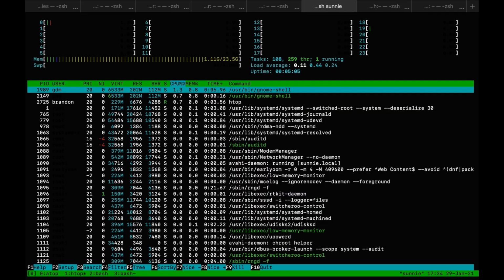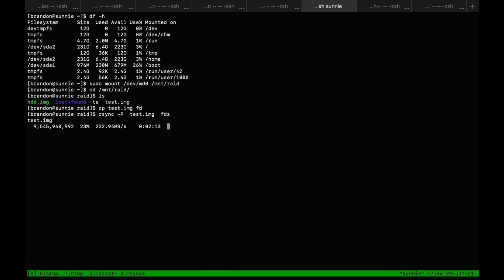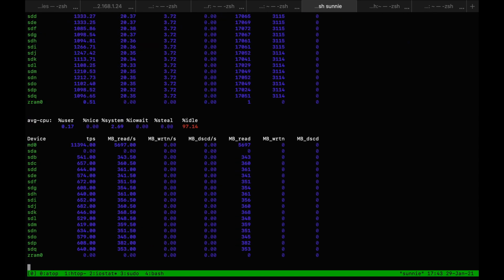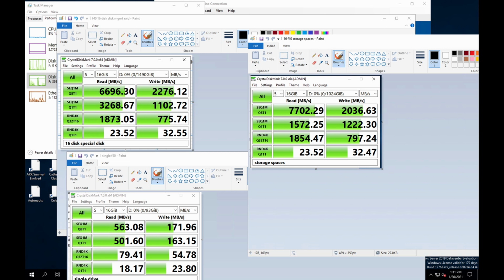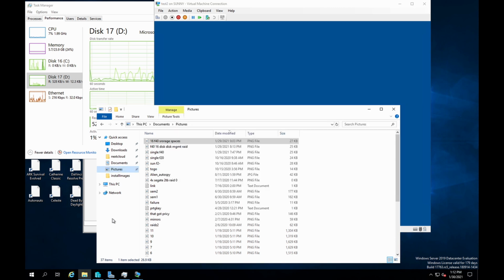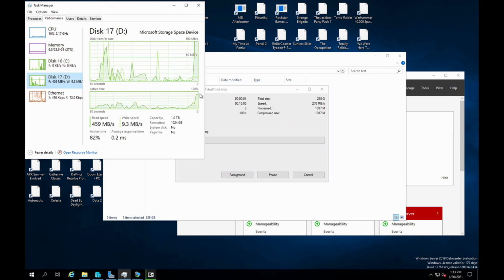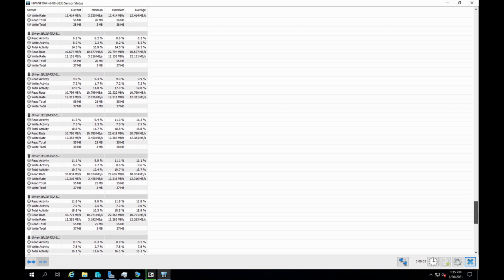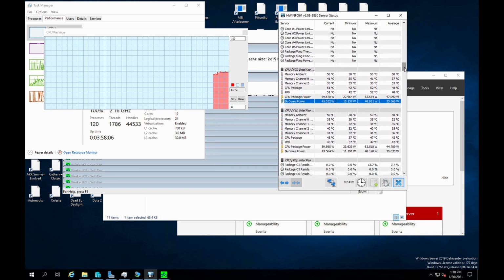Taking a Look at a Sun Oracle X3 2L with 4x Sun F40 drives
In this video I take a look at a Orarcle/Sun x3 2L with Dual Xeon E5 2630l's, Quad Sun f40 SSDs, Quad 10gbe NICs and many other cool features. I put together some RAID arrays on linux to see how fast I can get the drives to go and how many IOPS they can process.